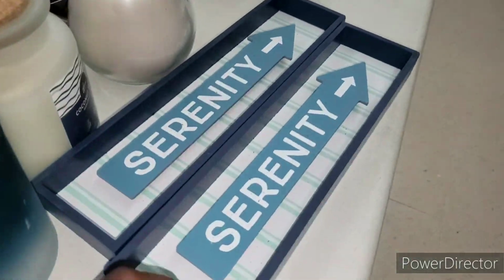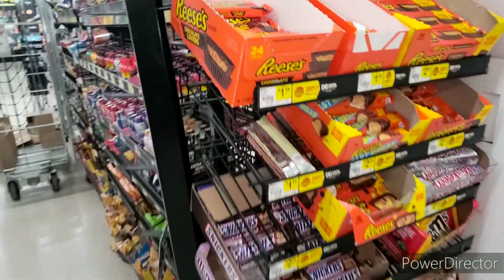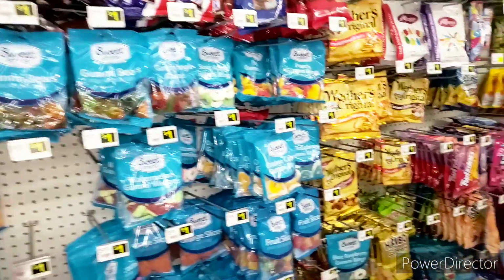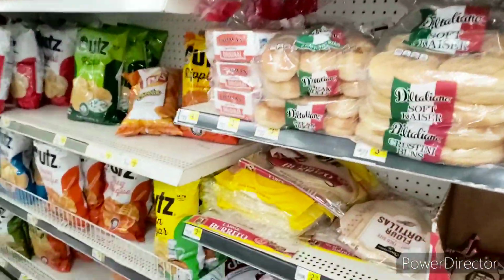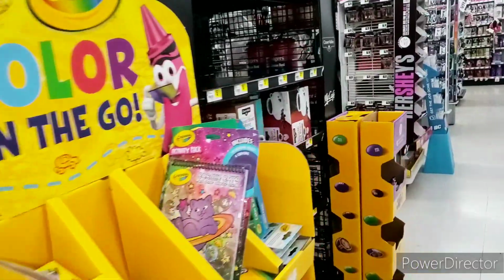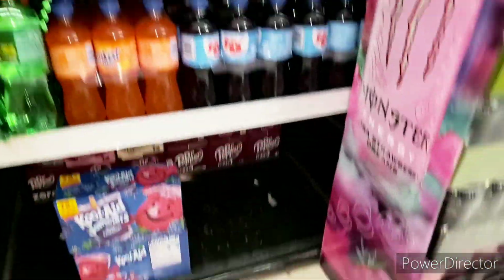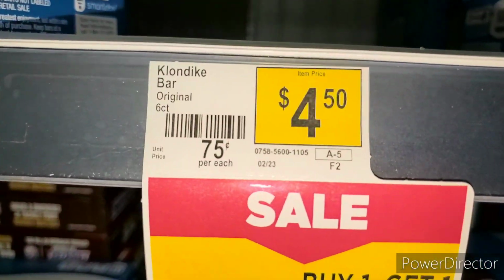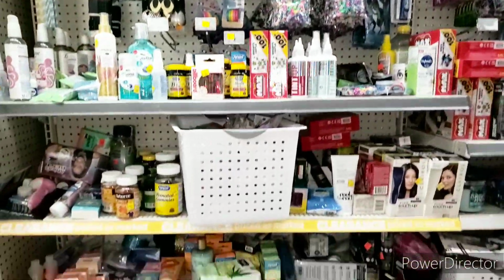Dollar General Penny Shopping Tuesday New Markdowns 8/15/23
Shalom family